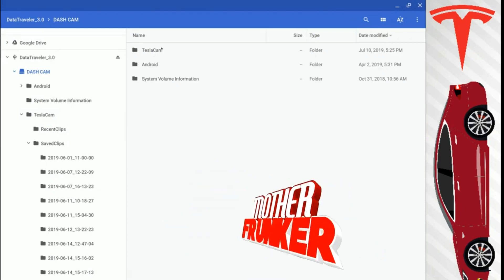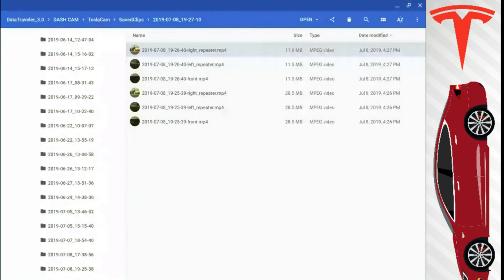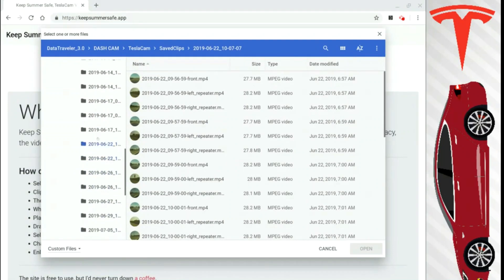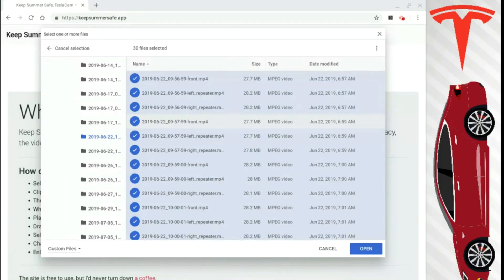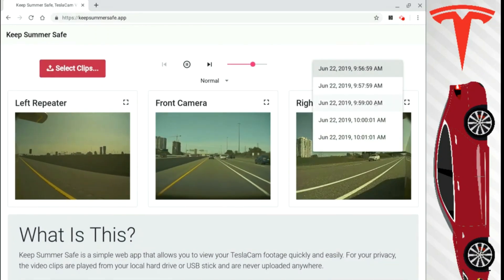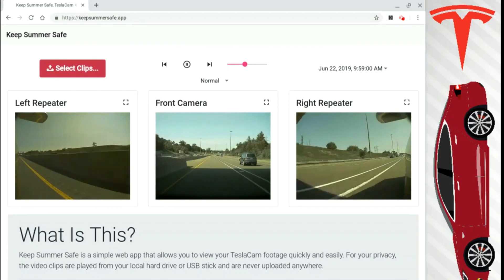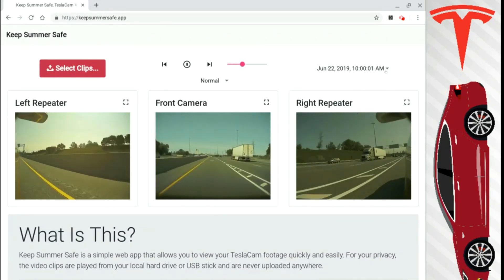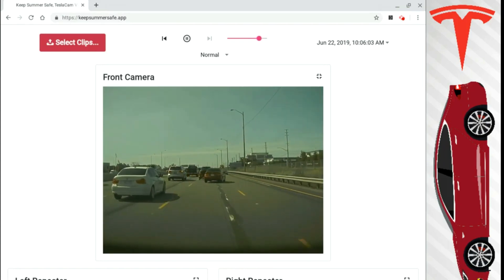Easiest TeslaCam Viewer: No Installation | KeepSummerSafe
You have your TeslaCam all setup. You record your footage driving, or with Sentry Mode. Now what? You get a folder filled with 100's of 1 minute video files to look through. That is where "keep summer safe" comes in.

It is a a web app for viewing TeslaCam dashcam and sentry video clips. The app uses your local file system and browser - so nothing to install or upload. You can quickly watch your recorded videos in real speed, slowed down or sped up.

and press select clips. Highlight and select all the clips in the folder. You then have instant, easy access to watch each and every video.

Keep Summer Safe has been the easiest user interface from all the similar web apps I've tested. I will share a more advanced version in a few weeks that also works really well.

Did you know that Tesla included the ability to use the voice prompt “Keep Summer safe” to activate Sentry Mode? Keep Summer safe is from Rick and Morty.